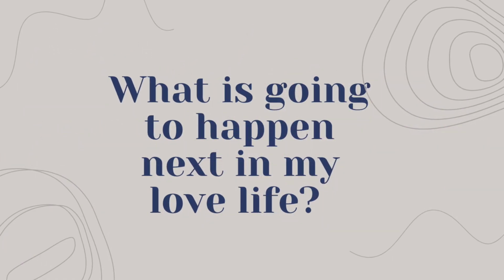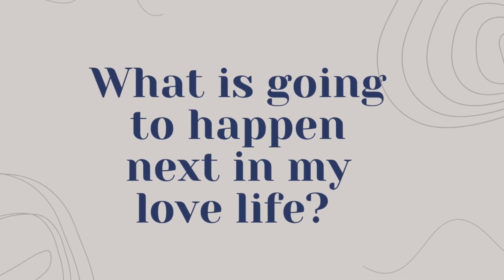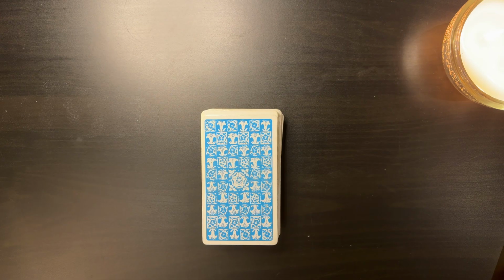Learn how to read your own tarot card for a love reading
I am a technology Vice President at a big financial firm turned into a Tarot reader/vedic birth chart reader/Medium/Remote Viewer.

I went from being a total skeptic when it comes to astrology to being an astrologer myself. When I was starting out on this journey, I noticed how little information is out there. It took me years to get to where I am, so I am here to help you get started on this journey in a much faster and easier way so you dont have to feel as lost as I did in my spritual journey.

Come along with me on this journey as I walk you through how Tarot can help you with a lot of the questions that we are presented with in our life.

Please let me know if you want me to cover anything specifc, I would love to hear from you in the comment section below!

Tarot deck: Rider-Waite

⌚️Timestamps:
0:00 Introduction
1:28 What is going to happen next in my love life?
7:07 Will my ex come back or Will we get back together?
9:10 How can I improve my love life?
13:43 Outro